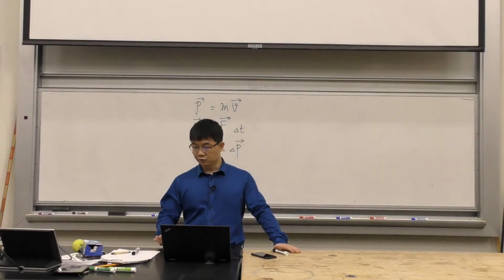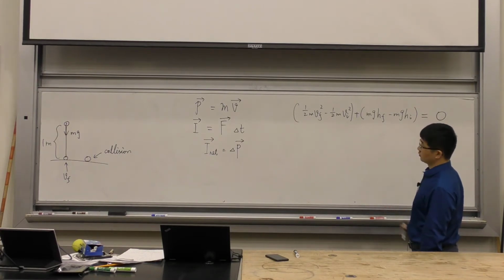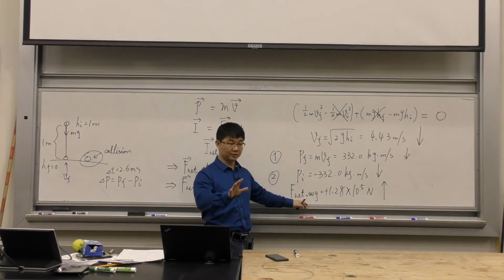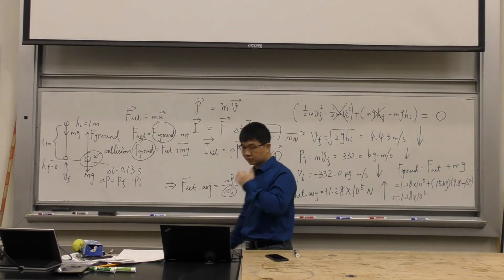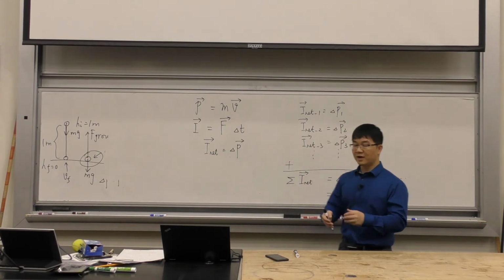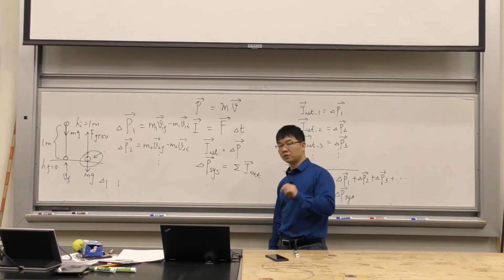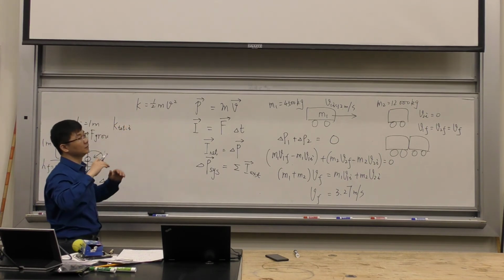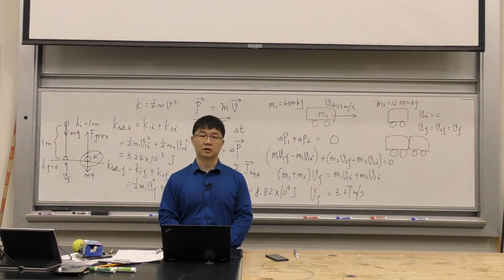PHY 113 Lecture 22